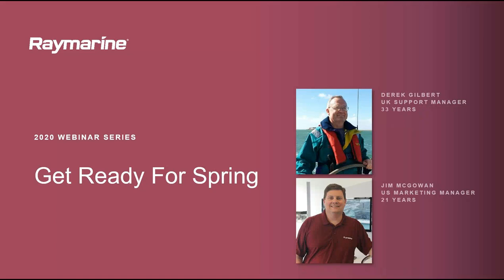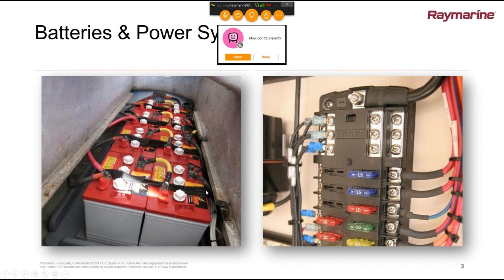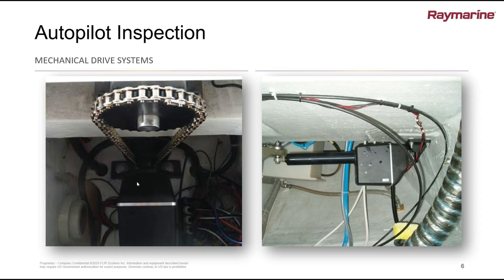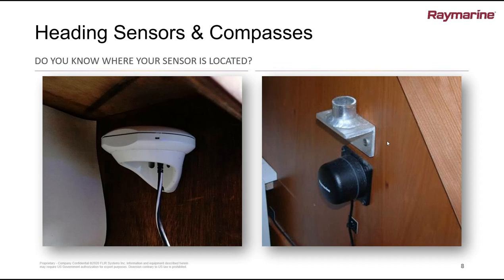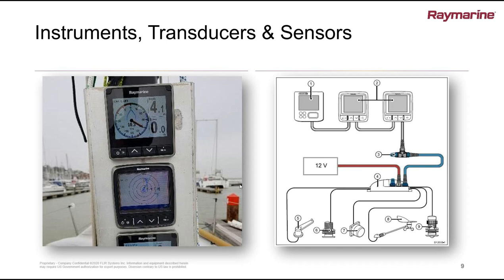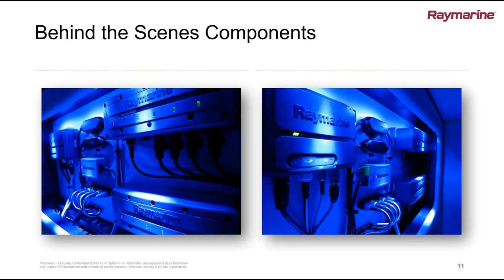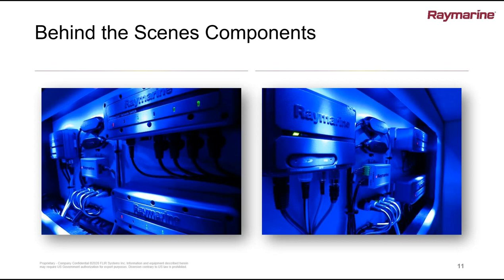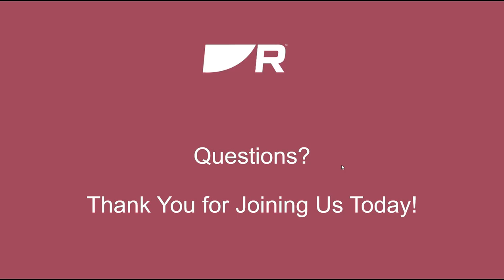Webinar: Get Ready for Spring Boating with Raymarine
Did you miss today's Get Ready for Spring Boating webinar? Check out our webinar and learn how to get your electronics ready for the season.